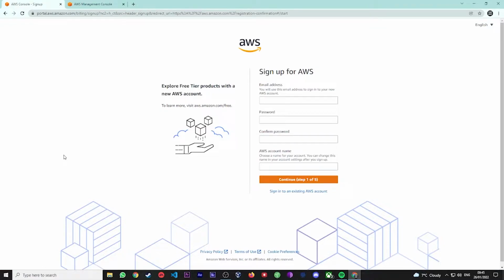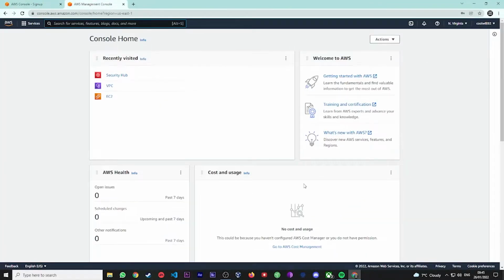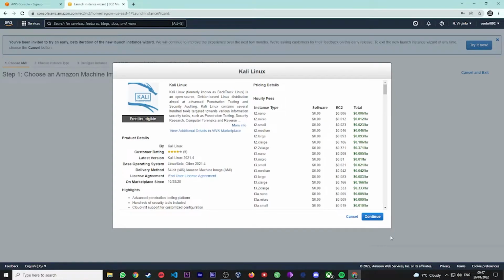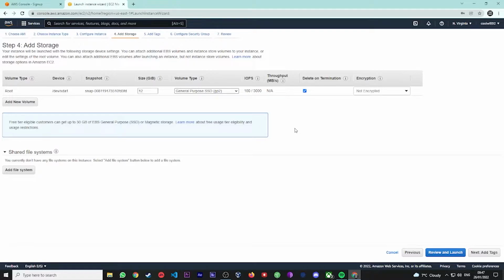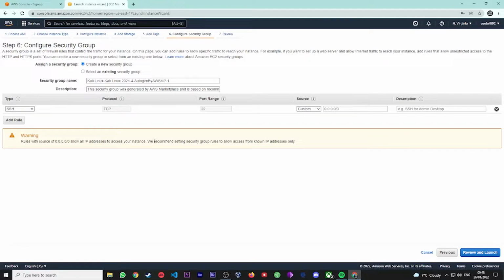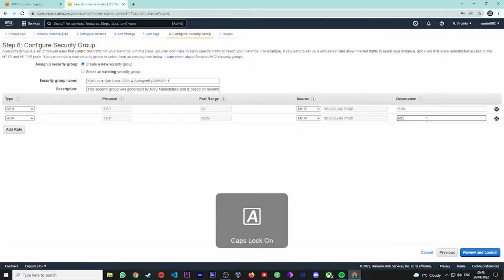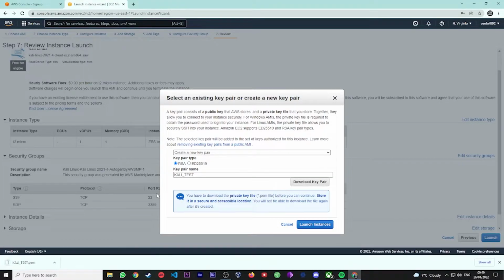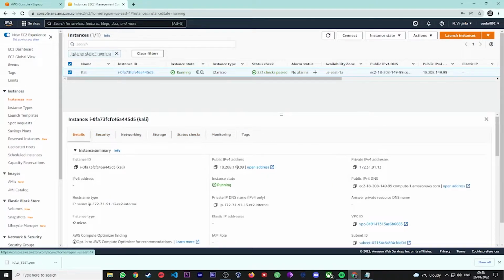Kali Linux on ANY DEVICE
In this video, we're going to show you how to launch Kali Linux on ANY DEVICE, ANYWHERE! You'll be able to use Kali on your laptop, your desktop, or even your phone.

Kali Linux is a powerful Linux distribution that can be used to investigate and pen test computers. In this video, we're going to show you how to launch Kali Linux on a computer in your own home, using a free cloud service. After watching this video, you'll be able to use Kali Linux on ANY DEVICE, ANYWHERE!